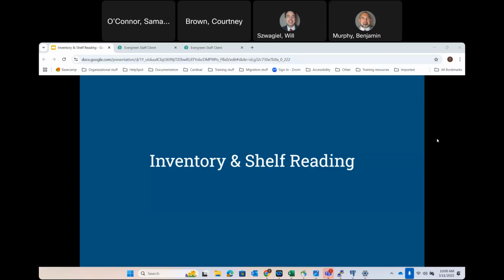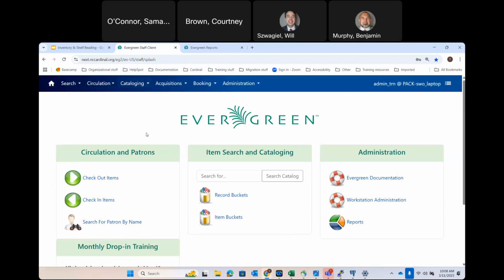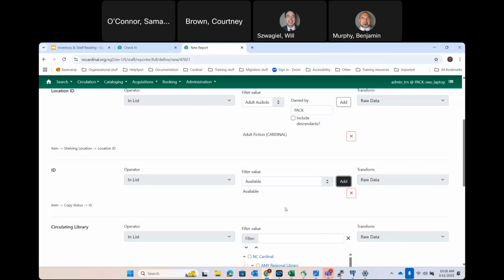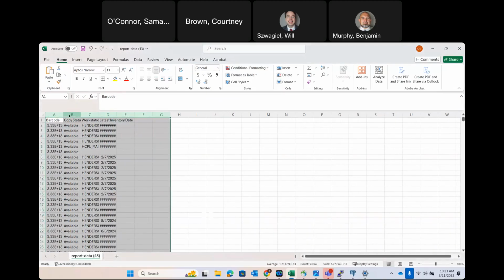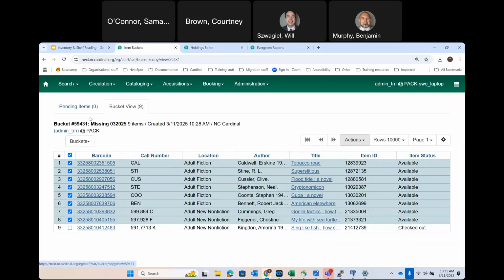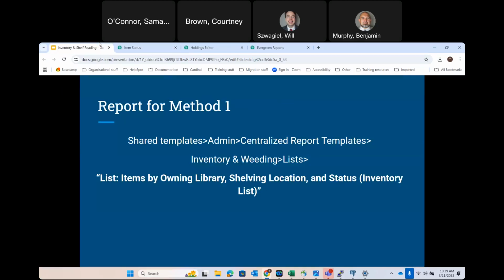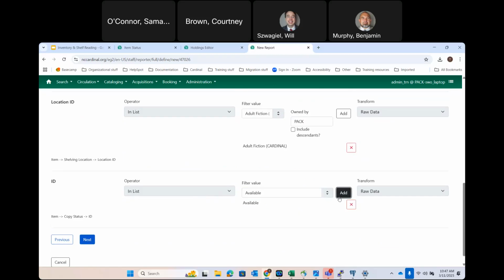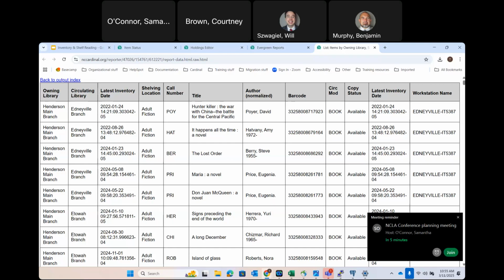Using Evergreen for Inventory and Shelf Reading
This NC Cardinal Webinar covers the process of conducting a library inventory in Evergreen, including a close look at the relevant reports.

00:00 Welcome
00:43 Agenda
02:12 Inventory Process Method 1
04:22 Report for Inventory Method 1
07:58 Demo of Method 1 (Checkin with Modifier Applied)
11:19 Tips for Method 1 Reports
22:48 Uploading Missing Report Output to Item Bucket
28:43 Marking Items Missing in Bucket
33:52 Adding Call Number Filters to Report
41:43 Inventory Process Method 2 (Combining Inventory with Shelf Reading)
44:24 Report for Method 2